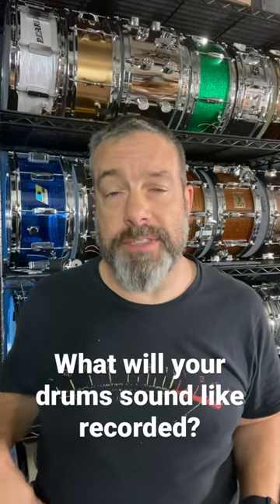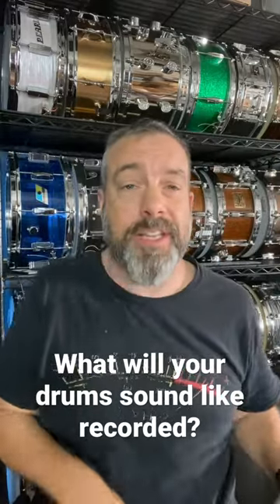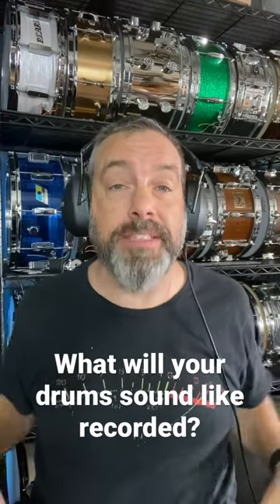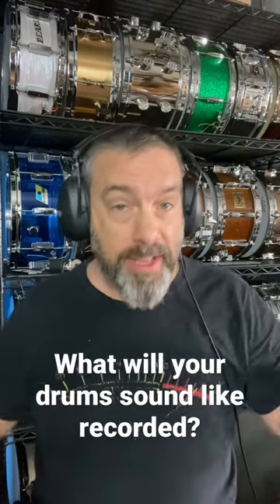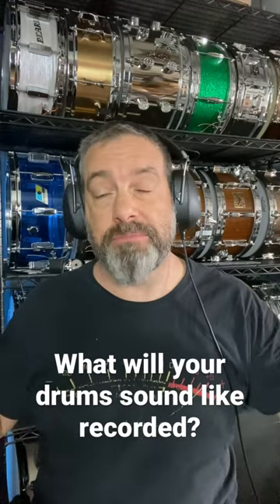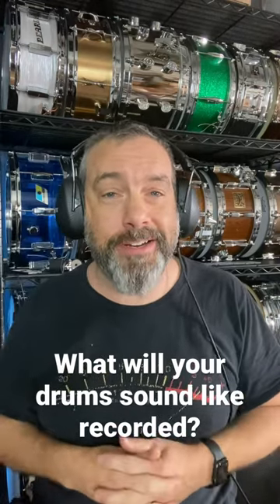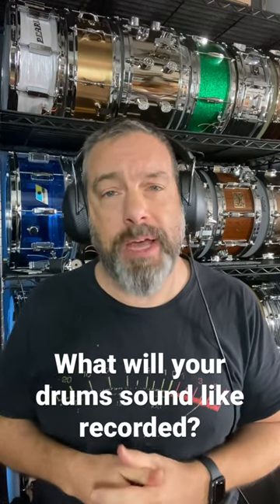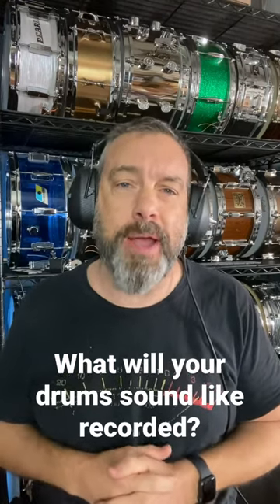What will your drums sound like recorded?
A tip for a quick, easy way to understand what your drums will sound like when recorded.  Very useful while you're tuning!